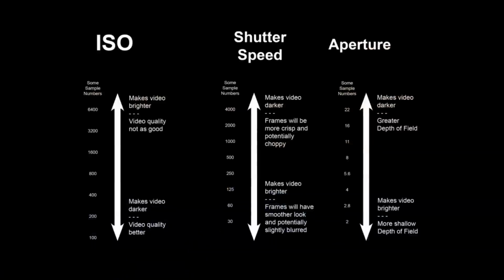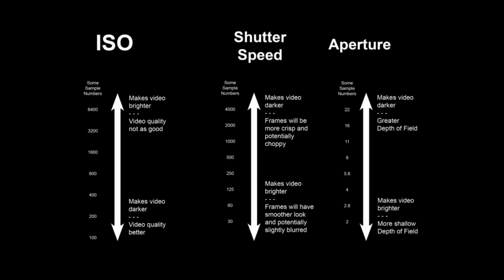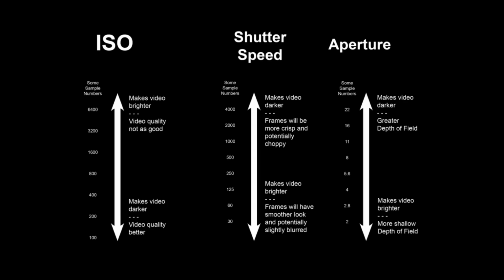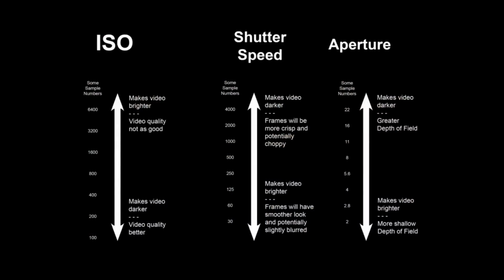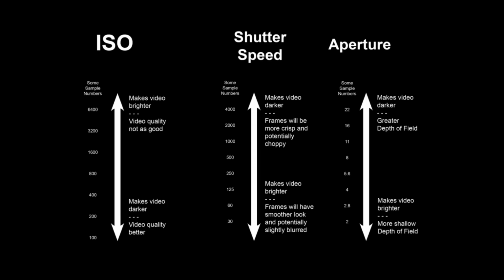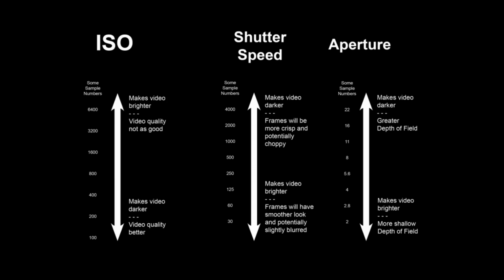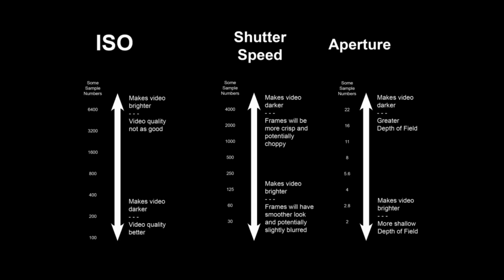An introduction to the basics of Aperture, Shutter Speed and ISO for DSLR video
This video is used for my Journalism 2 class where we work with video storytelling. Here I talk about the basics of what ISO, Aperture and Shutter Speed are used for and how to change them on the Canon cameras that students will be using.